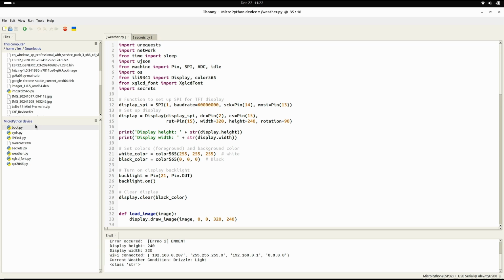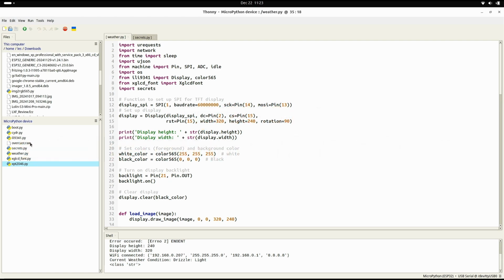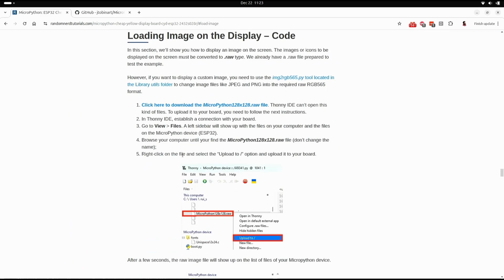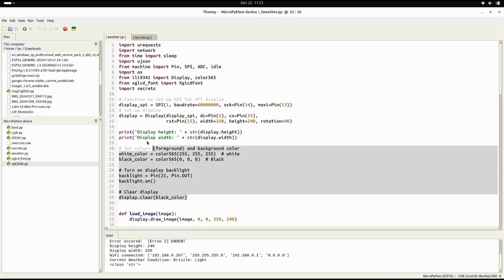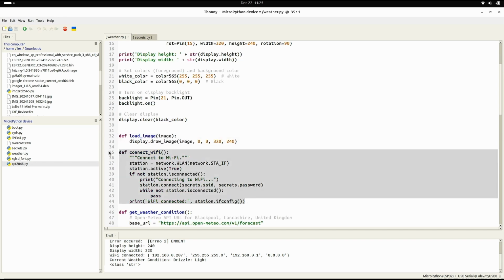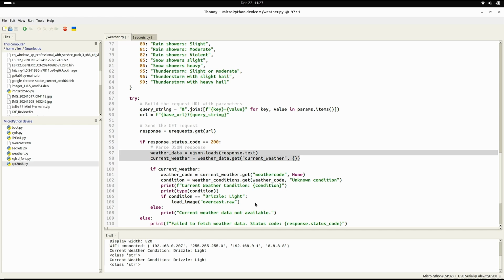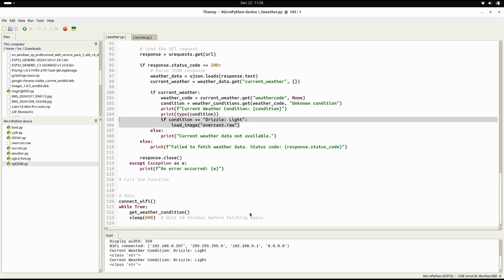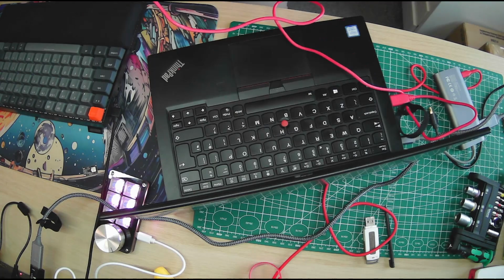Maker Advent 2024 Day 22: The Cheap Yellow Display is Back!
The Cheap Yellow Display (CYD) is back for 2024! And now it runs MicroPython!
Ok, its really an ESP32 with a big LCD screen, but the CYD was a hit in 2023, and I dug it out of retirement for another project. Today it will get the latest weather details and display an image on the 320x240 screen.

I followed Random Nerd Tutorials (Rui and Sara Santos) guide to get me started and to flash MicroPython to the board.

I also installed this high-level module to make it easier to work with the CYD.

Images, I downloaded from Pexels, and edited in Gimp so that they were 320x240.

The very rough code for this project can be found under Day 22 in GitHub. This is not finished code and uses a mix of Rui and Sara Santos' code, and my own hacks.

Many thanks to Brian Lough for his amazing work on documenting and collating resources for this ESP32 powered display, dubbed "The Cheap Yellow Display" (CYD)

Brian has really gone to town on support for this cheap, yet surprisingly useful board.
Powered by an ESP32, this board has a resistive touchscreen, GPIO, light sensor, speaker terminal and an RGB LED. It is so easy and fun to hack, that for the 2023 finale I spent four hours hacking away to make a project based on Brian's code and Adafruit's NeoPixel library.

Use the links from Brian's Github page to grab a board. I got mine for £15 via Aliexpress. Delivery took a couple of weeks.

Happy Hacking